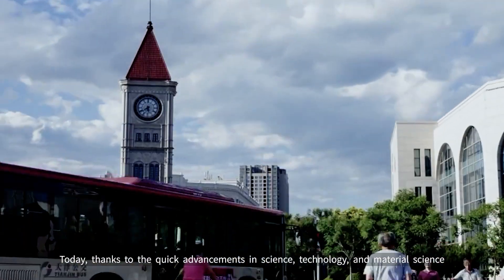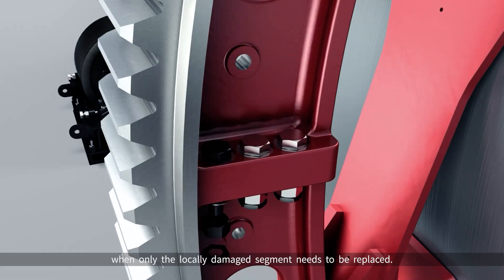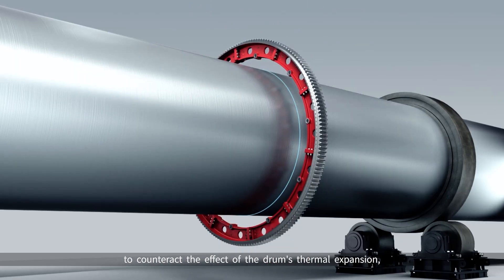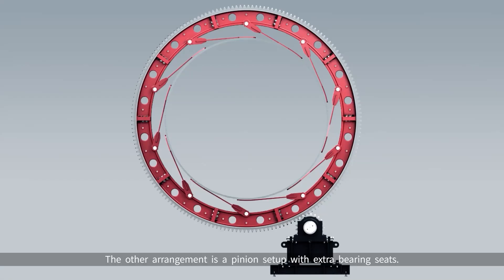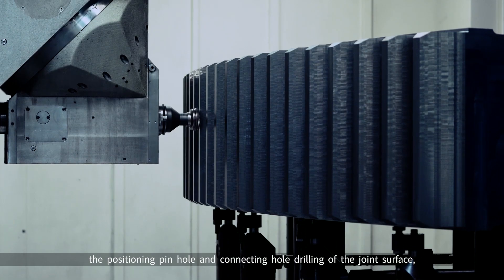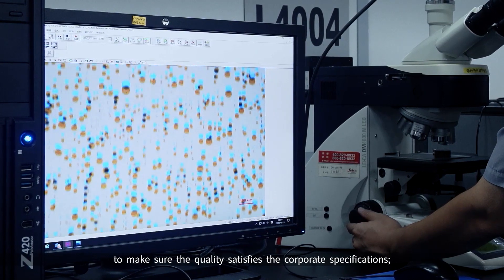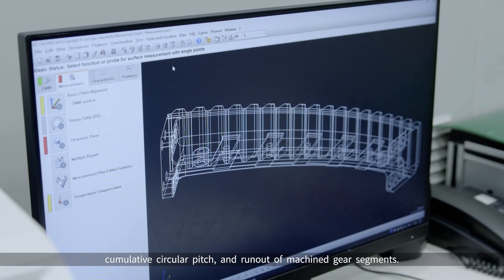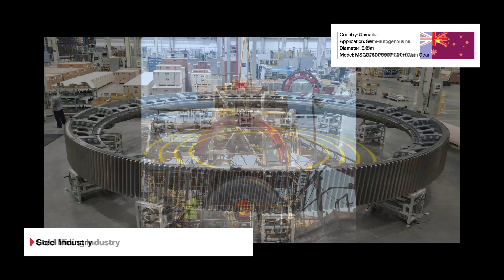How segmented girth gears are made | SEW-EURODRIVE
Check out the design and production process of SEW-EURODRIVE's segmented girth gears out of our factory in China. Learn about the different designs and materials used and our rigorous quality control. All segmented girth gears are custom-built to meet your application requirements precisely.